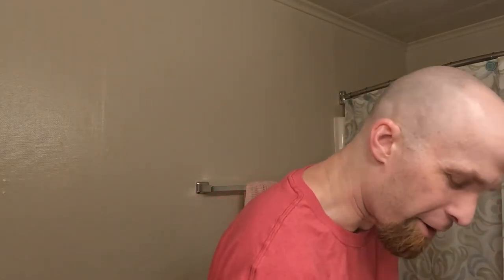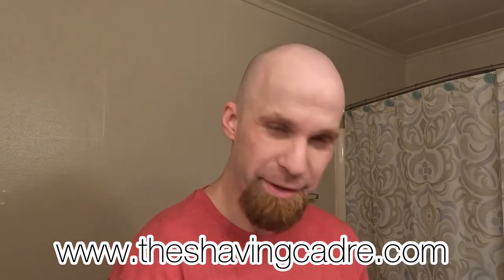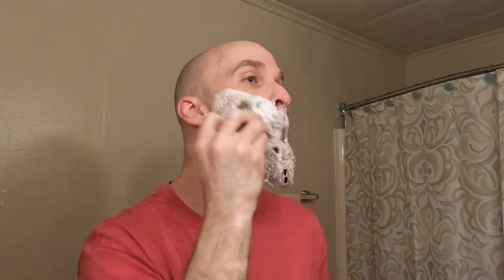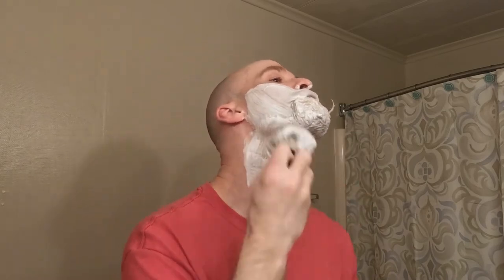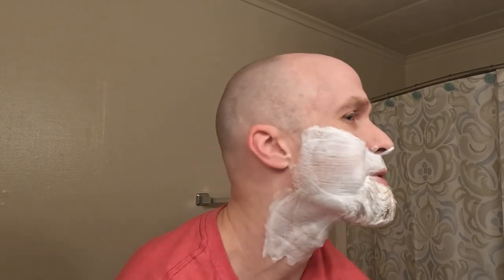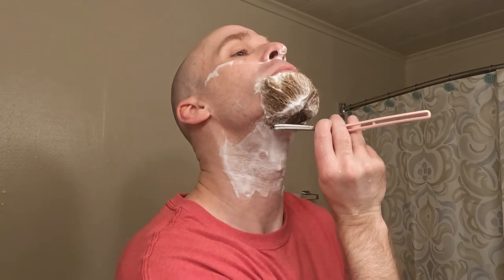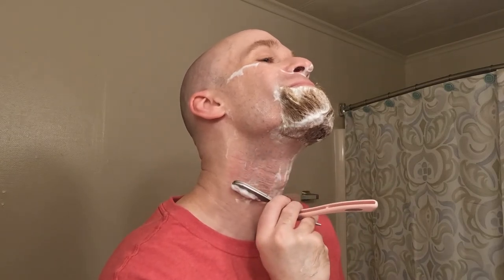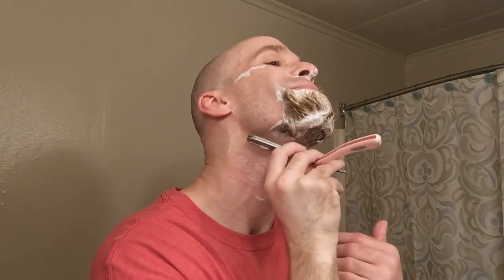Feather SR | QED Select Faux Horn | Crowne & Crane | Shave of the Day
Shave of the Day:

Feather SR

Kai Captain

QED Select 24 mm Silvertip

Crowne & Crane Unscented